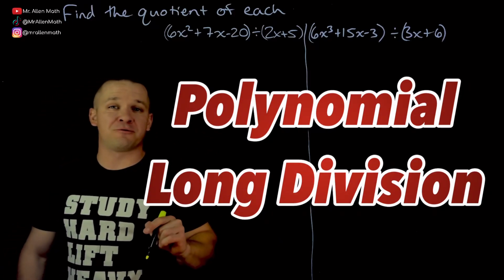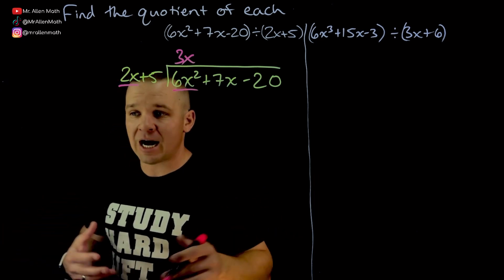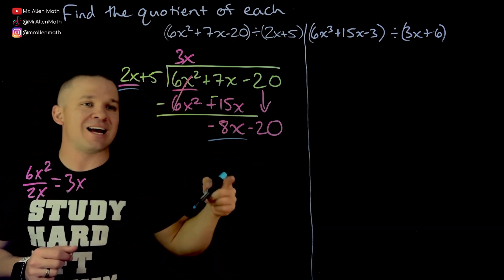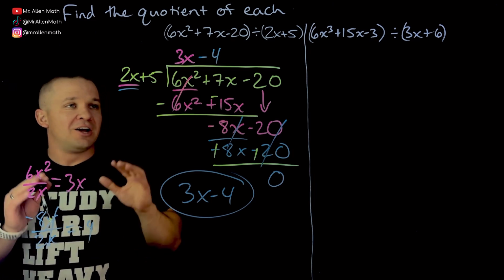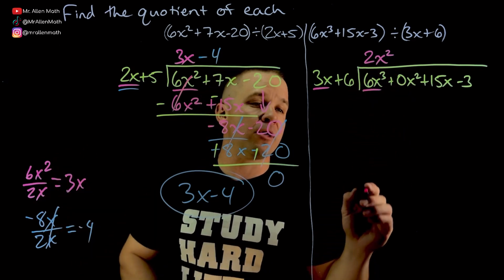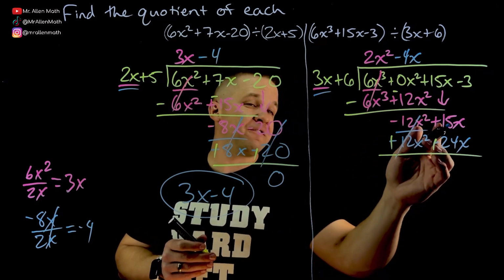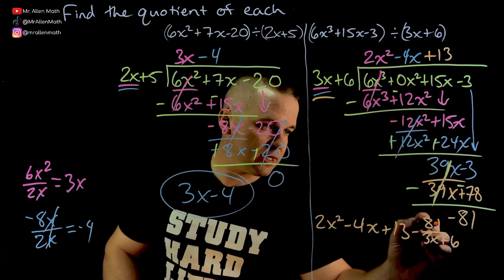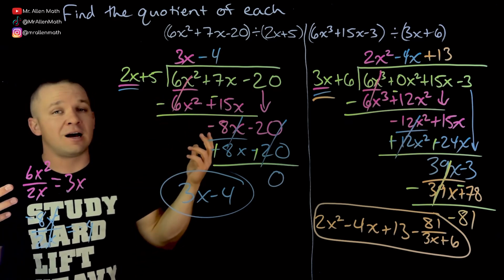Polynomial Long Division - Two Examples, one with a Missing Term and Remainder